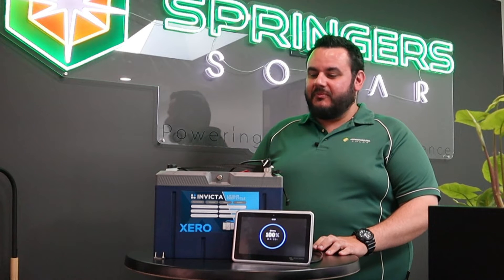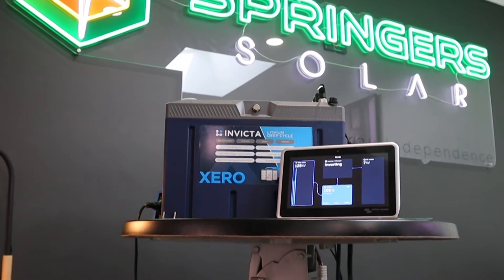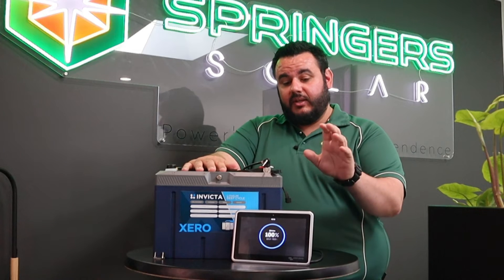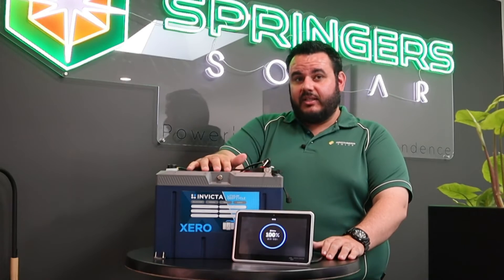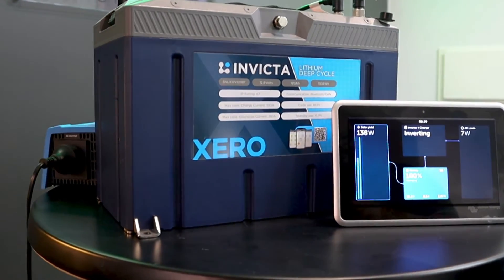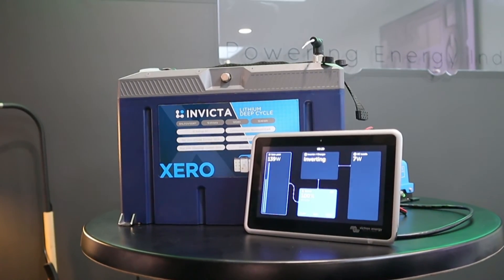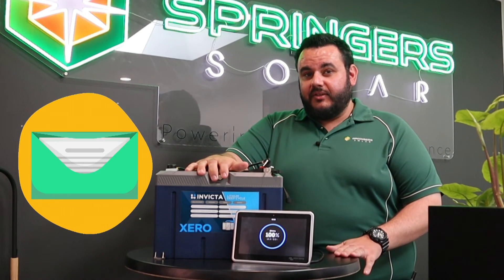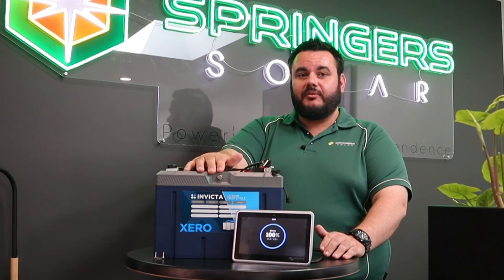What You NEED to Know About the Invicta Xero Lithium Battery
Today, we’re checking out the latest product from @invictalithium1376  - The Xero Lithium Battery.

With 120Ah of Lithium-Iron Phosphate energy, Built-in Bluetooth monitoring, IP67-rated exterior and IEC62619 certification, this rugged battery the perfect choice for external caravan and motorhome installations. With the new CAN-bus connection, this battery can also be connected to third-party battery management systems (such as the Victron GX Touch).